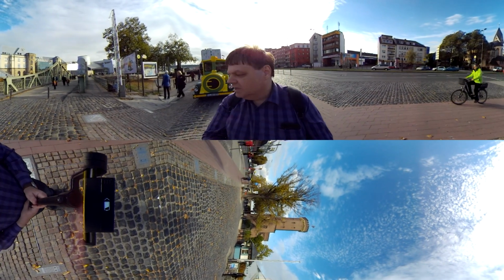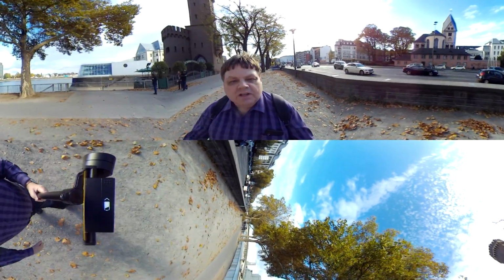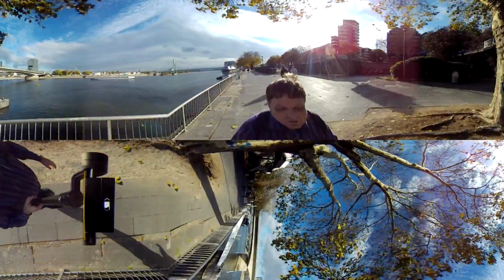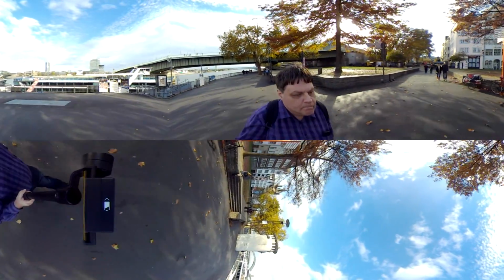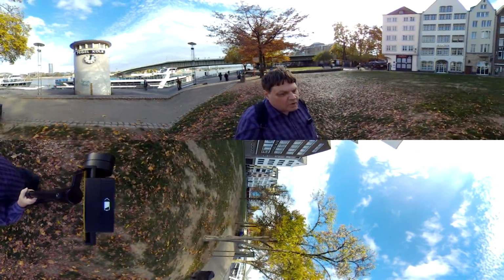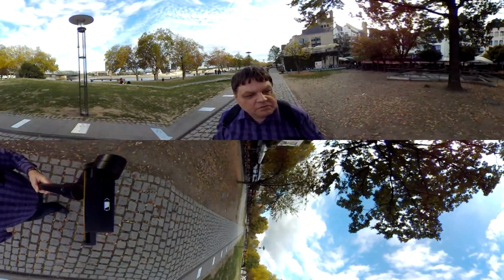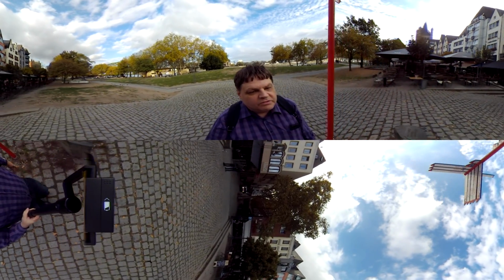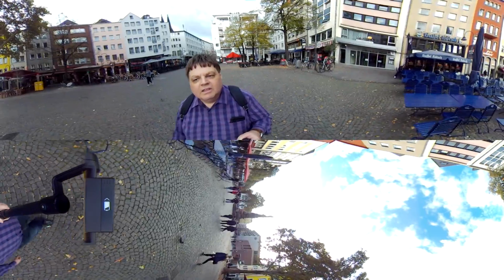TimeRide - Back to the Future, 2018 - VR 360° Köln / Cologne in 3k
Deutsche Beschreibung weiter unten / German description below.

In Cologne (Germany), there is a VR exhibition called TimeRide that shows a simulated tram ride in 1910. It starts near the old port, where the Chocolate museum now stands, and progresses on a simulated tram, from the period, along the Rhine bank towards the main railway bridge, turns left and left again to reach the old market (Alter Markt) where the TimeRide exhibition is now located.

I fully enjoyed the virtual reality journey through Cologne and that inspired me to create my own VR video showing the Cologne of today. By retracing the same route, it gives you a chance to see the same locations as they are now in 2018.

This video was commentated in English by Peter Walker.

This video is also recorded in 360° with a special camera that allows you to see all around you in a similar way as you can in TimeRide. The camera I used recorded the video in 3k resolution, slightly less than the 4k resolution shown in TimeRide, yet it is good enough to get a good impression of the surroundings. A stabilizer has been used to make the video smooth.

If you are watching in a normal browser, you can use the mouse to change the direction of view in any direction. I recommend watching this with VR glasses, as that will give you the full impression. You can obtain such VR glasses for a small fee that you can place your mobile phone into. You can then playback this YouTube video in VR mode and enjoy the journey in a similar way to TimeRide,  yet in today's world.

If you can get to Cologne (Köln), I highly recommend visiting the TimeRide exhibition.

Deutsche Beschreibung / German Version:

In Köln (Deutschland) gibt es eine VR-Ausstellung namens TimeRide, die eine simulierte Straßenbahnfahrt im Jahr 1910 zeigt. Es beginnt in der Nähe des alten Hafens, in dem heute das Schokoladenmuseum jetzt steht, und fährt mit einer simulierten Straßenbahn aus der Kaiserzeit, entlang des Rheinufers bis kurz vor der Hohenzollernbrücke, biegt 2x links ab und erreicht anschließend den Alter Markt, wo sich heute die TimeRide-Ausstellung befindet.

Die Virtual-Reality-Reise durch Köln hat mir sehr gut gefallen und das hat mich inspiriert, mein eigenes VR-Video zu erstellen, das das heutige Köln zeigt. Da wir die gleiche Route verfolgen, haben Sie die Möglichkeit, die Stadt wie sie in 2018 zu sehen sind.

Dieses Video wird ebenfalls in 360° mit einer speziellen Kamera aufgenommen, mit der Sie alles um sich herum sehen können, ähnlich wie in TimeRide. Die Kamera, die ich benutzte, nahm das Video in einer Auflösung von 3k auf, etwas weniger als die in TimeRide gezeigte Auflösung von 4k, aber es ist gut genug, um einen guten Eindruck von der Umgebung zu bekommen. Ein Stabilisator wurde verwendet, um das Video zu stabilisieren.

Wenn Sie dieses Video in einem normalen Browser anschauen, können Sie mit der Maus die Blickrichtung in jede Richtung ändern. Ich empfehle, dies mit einer VR-Brille zu betrachten, da dies den vollen Eindruck vermittelt. Gegen eine geringe Gebühr können Sie eine solche VR-Brille erhalten, in die Sie Ihr Handy einbauen können. Sie können dann dieses YouTube-Video im VR-Modus abspielen und die Reise ähnlich wie bei TimeRide, aber in der heutigen Zeit genießen.

Wenn Sie nach Köln kommen, empfehle ich Ihnen unbedingt den Besuch der TimeRide Ausstellung. Ich habe keine Verbindung mit TimeRide, habe einfach die Show genossen und biete dieses Video an, um Leute zu ermutigen, auch dorthin zu gehen.

Viel Spaß dabei.

Peter Walker

This is version 2, with improved video quality, recorded on October 22, 2018.